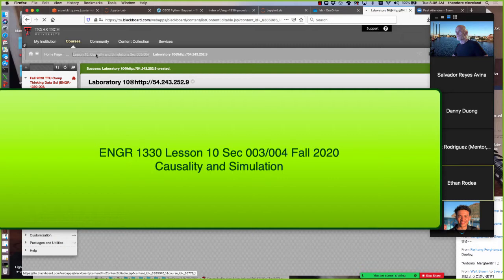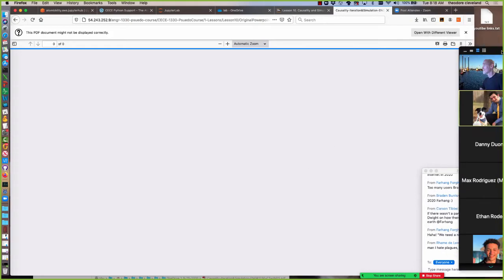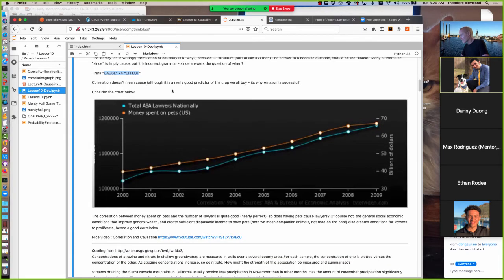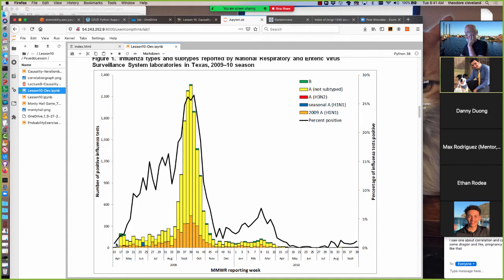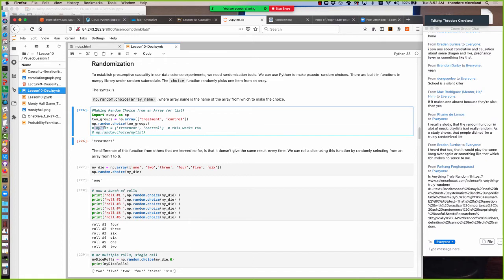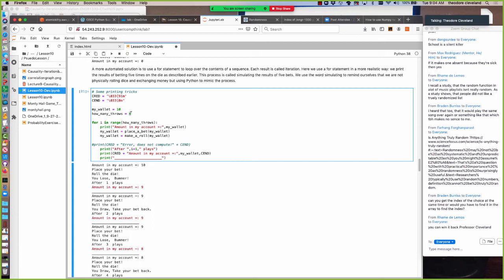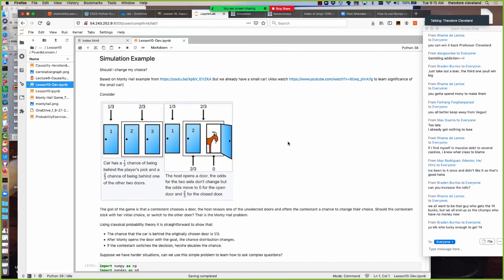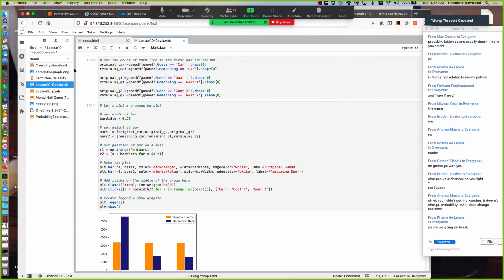engr1330 Lesson10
ENGR 1330 Lesson 10 Sec 003/004 Fall 2020
Causality and Simulation